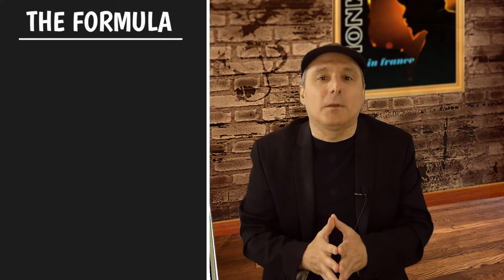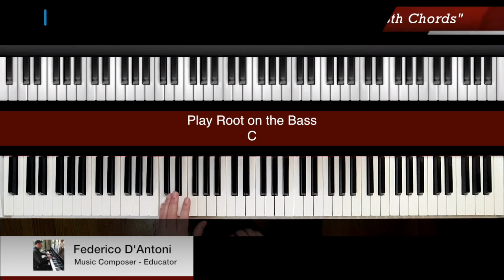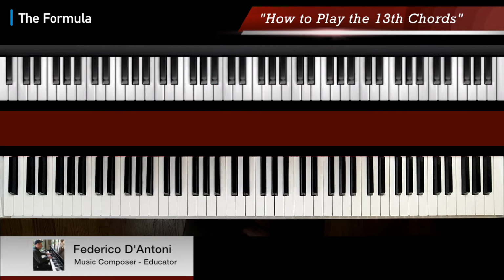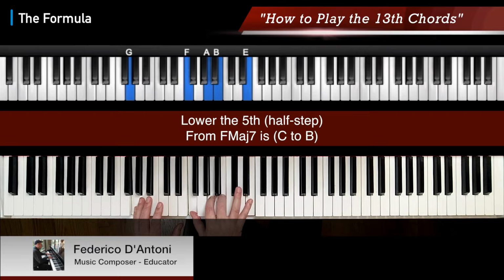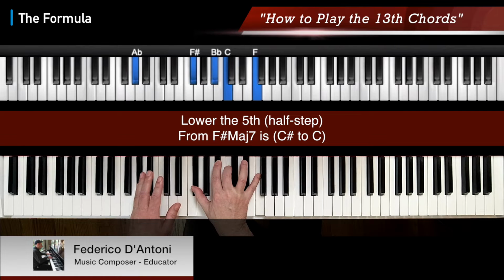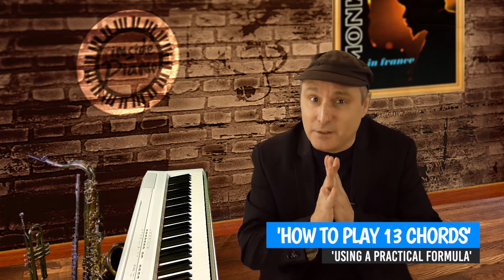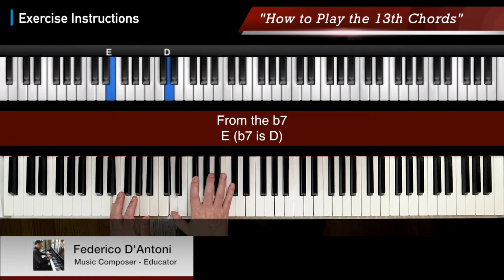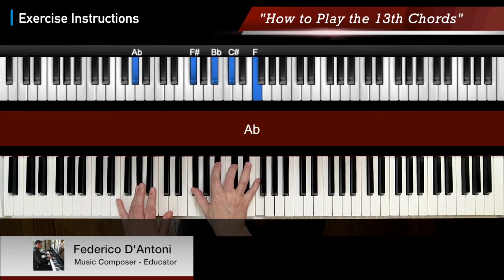How to play 13th chords on jazz piano with an easy formula. Unlocking All Keys!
Stop memorizing dominant 13th chords in all keys one by one. In this lesson we break down a simple formula to build any dominant 13th chord instantly, in any key, without looking anything up.

Includes a practical exercise over a bossa nova groove to put it into practice across all 12 keys.

🎹 Ready to go deeper? Access full courses on modern harmony, chord voicings, and jazz improvisation at the InsidePiano portal:

Chapters:
0:00 Opening
0:07 Introduction
0:58 The Problem
1:43 The Formula
3:35 Instructions
5:07 From E13
5:23 From F13
5:39 From F#13
5:55 From G13
6:11 From Ab13
6:27 From A13
6:43 From Bb13
6:50 From B13
7:15 From C13
7:31 From C#13
7:47 From D13
8:03 From Eb13
8:13 From E13
8:37 Conclusion